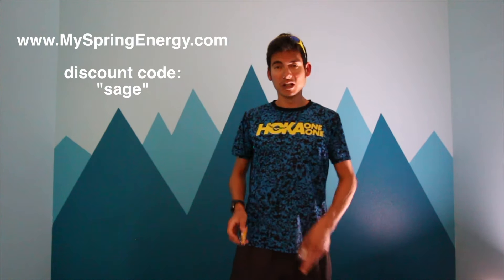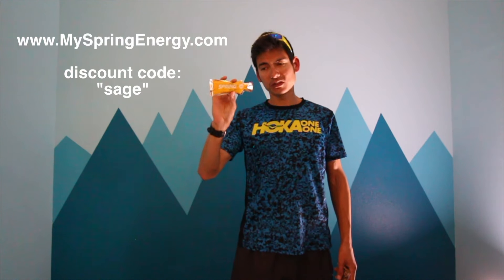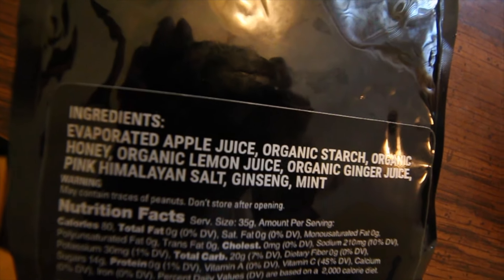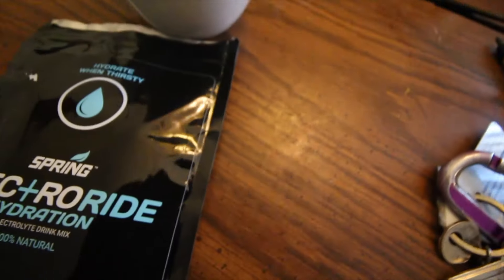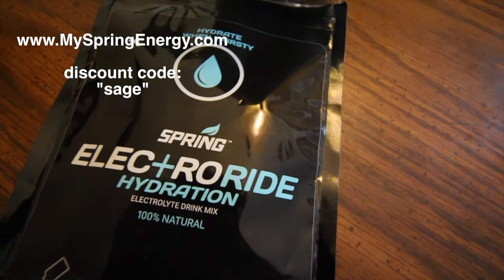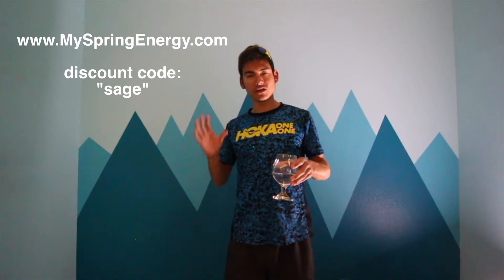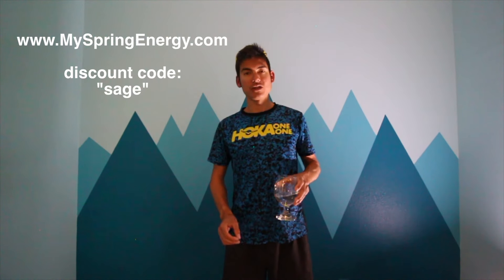Post-Run Recovery Workout Tools and Tips! Sage Running Training Talk